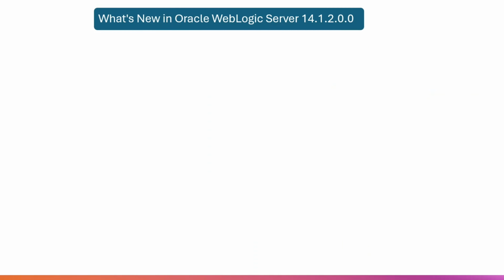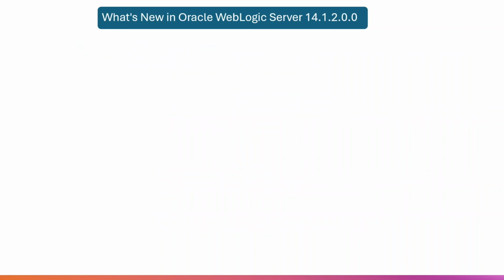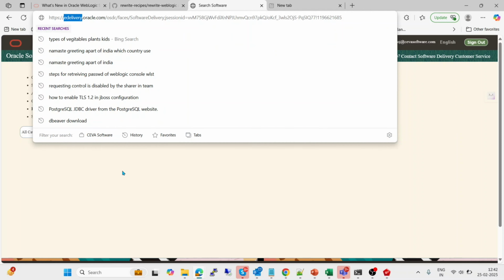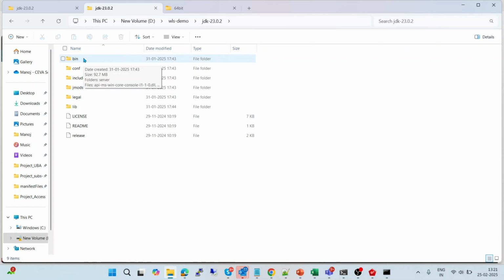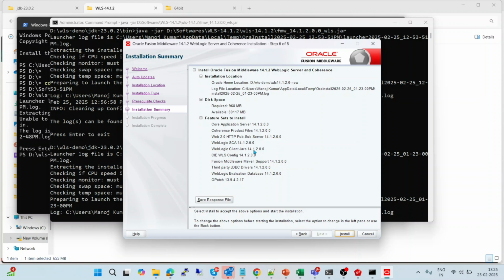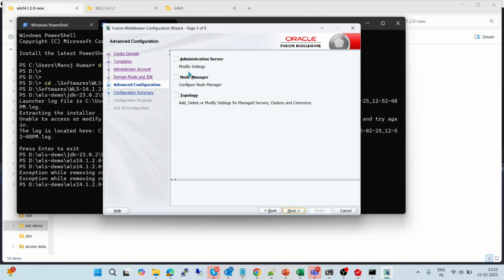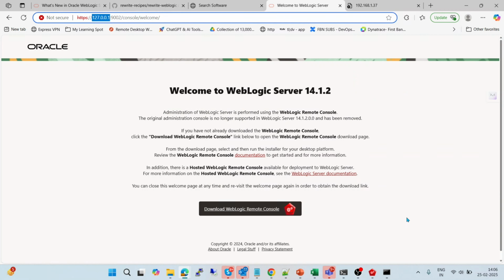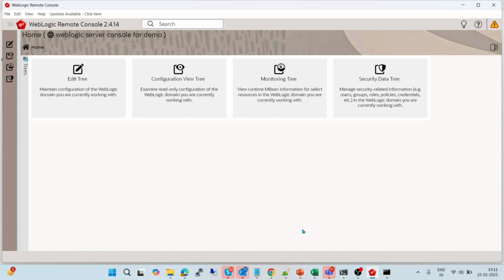wls14 1 2 0 demo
Check Oracle WebLogic Playlist at       • Mastering the WebLogic admin

rewrite-recipes/rewrite-weblogic at main · oracle/rewrite-recipes · GitHub